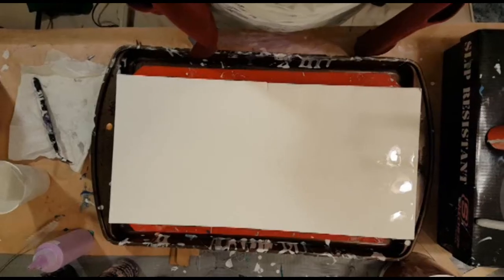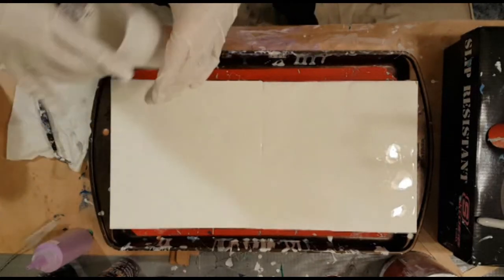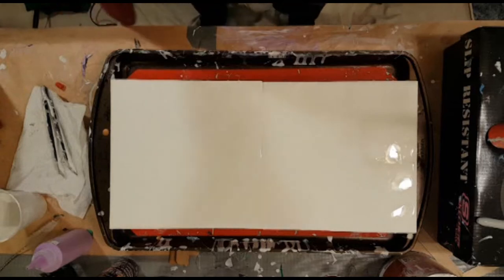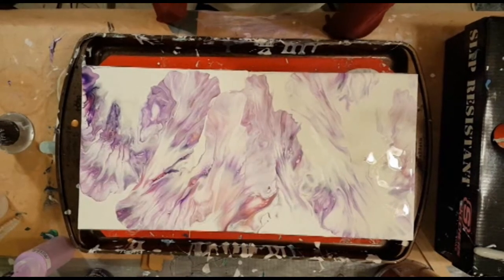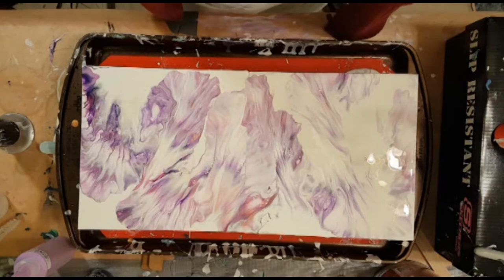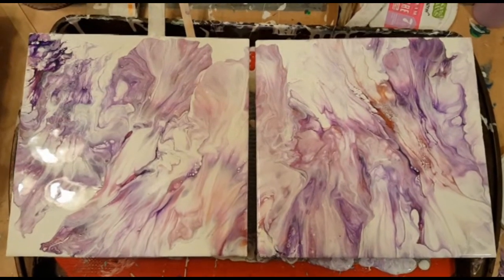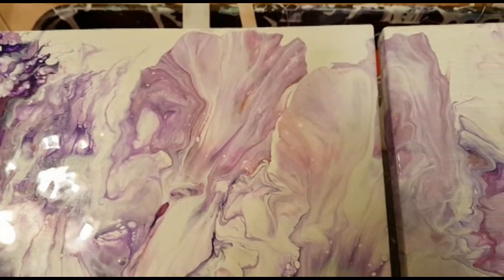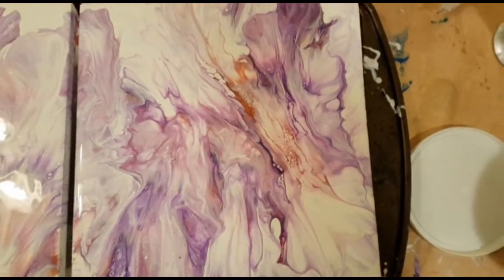67 Learn to Pour Paint | Purple and Copper Dutch Pour | DipTych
I thought I was out of wood squares, but I found 2 more hidden behind some canvases, so I did another Double-Dutch Pour, and made 2 more soon-to-be-trivets!

Colors: Dioxazine Purple, Purple, African Violet, Lavender, & Copper

Cell Activator:
2 oz Metallic Pearl White
2 TBSP Polycrylic
2 TBSP Floetrol
1/8 tsp wood conditioner (can take quite a while to mix in, but it will)

Paint consistency is a medium trace.